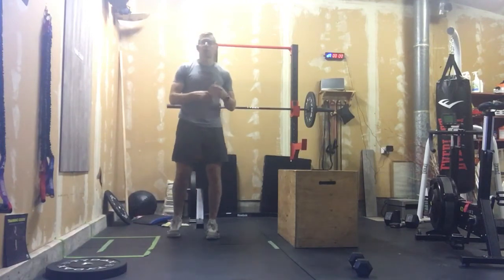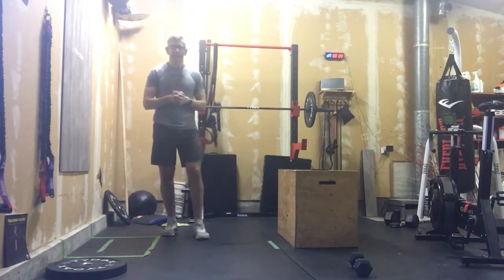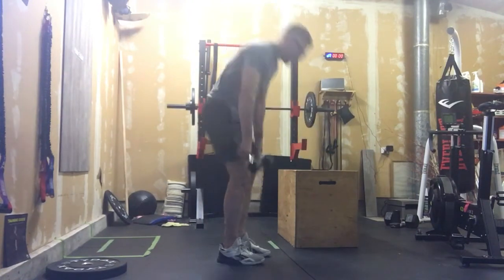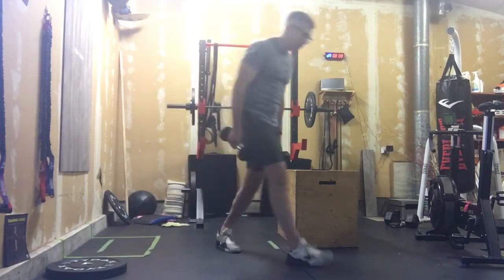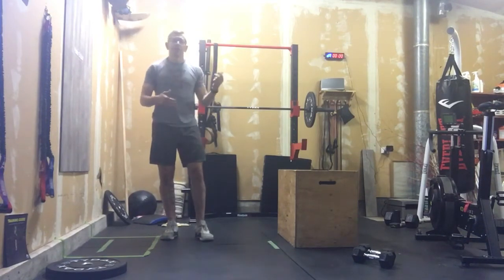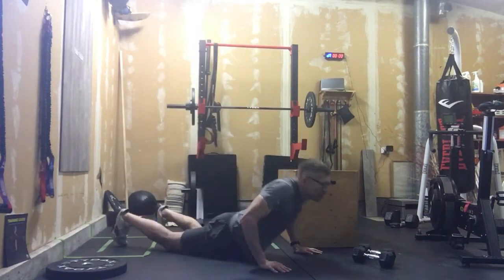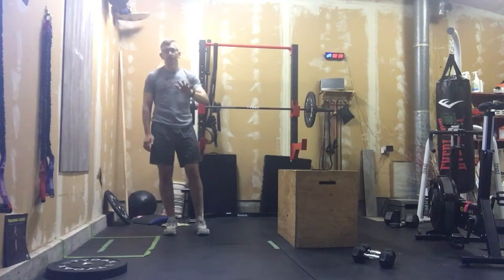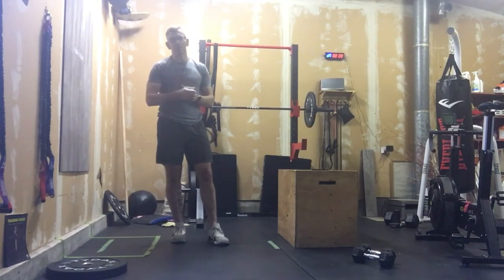June 28, 2022